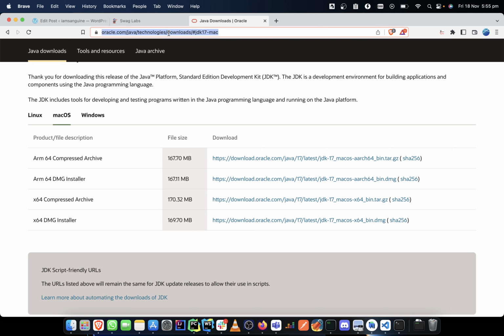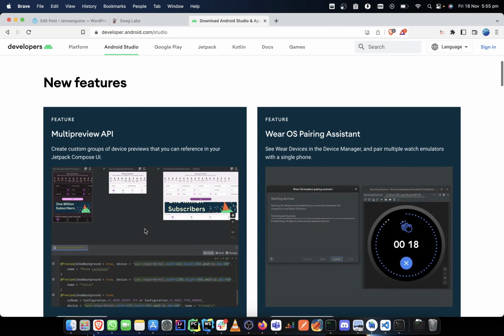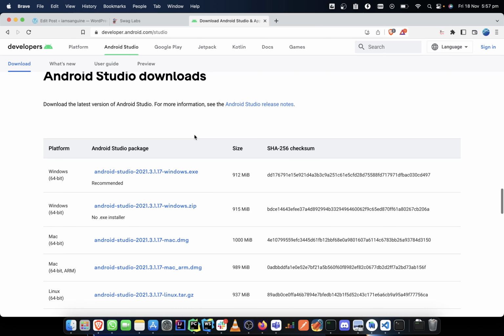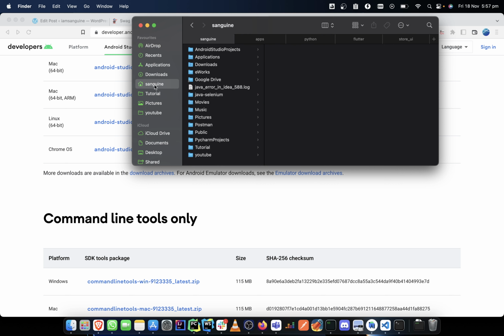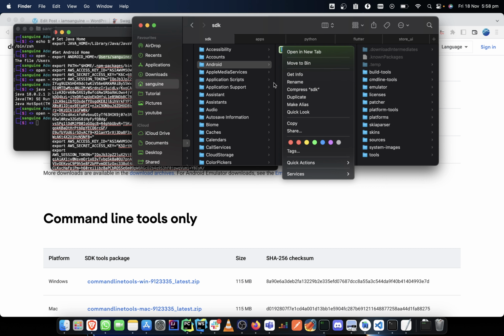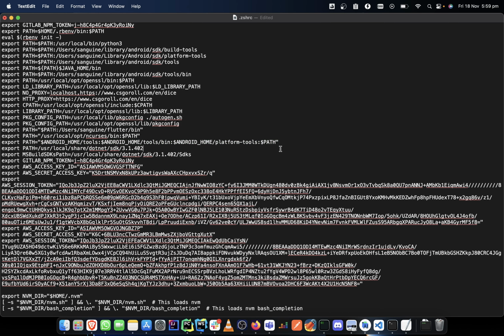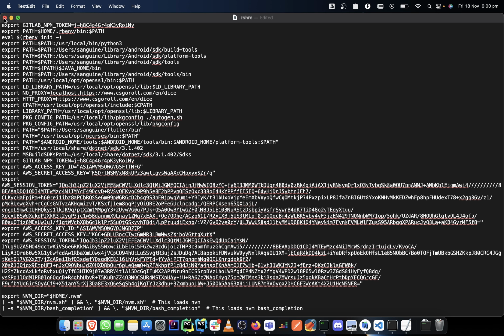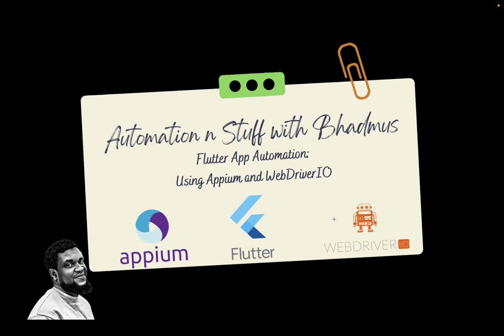Class 6 - Install Android Studio and Set up ANDROID HOME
Ensure that you have watched Class 5

For setup guide follow these